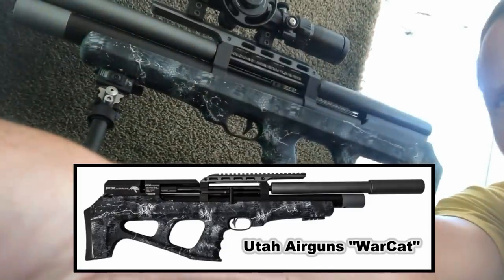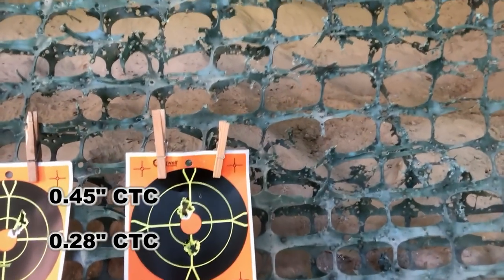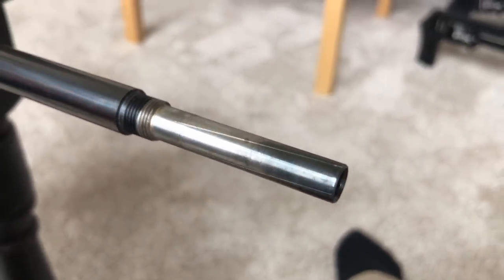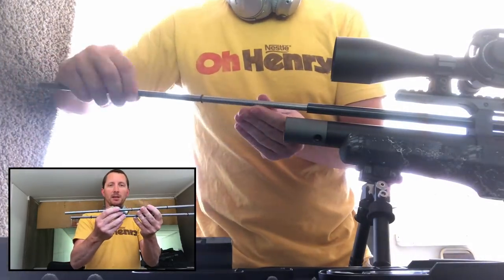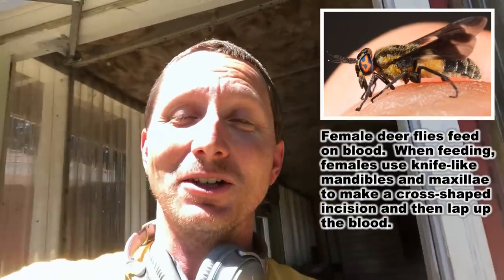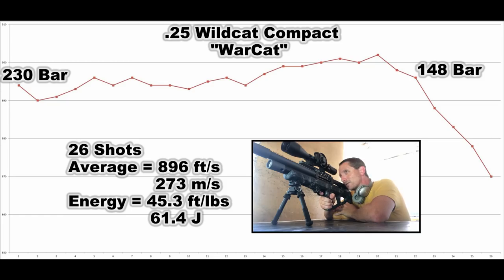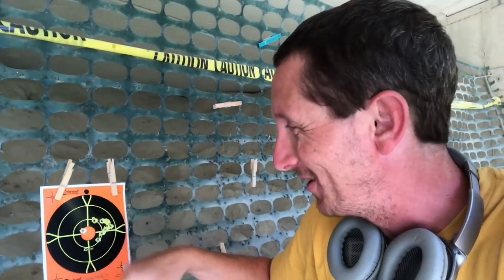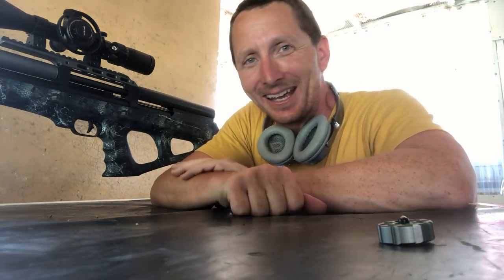Warcat .25 at the Range - Smooth Twist vs Smooth Twist X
Links to Utah Airguns removed due to Youtube rules stating NO links to distributors.

Atlas Bipod